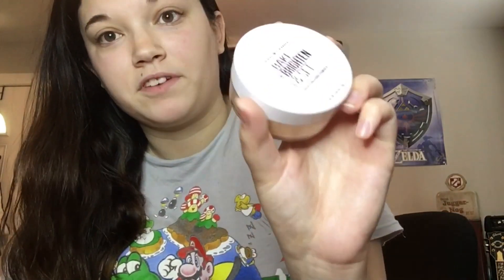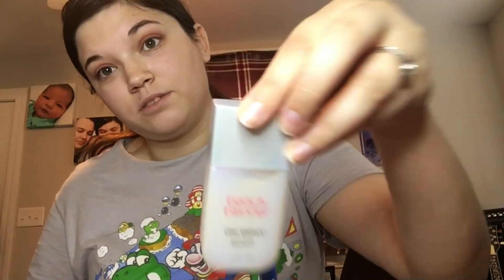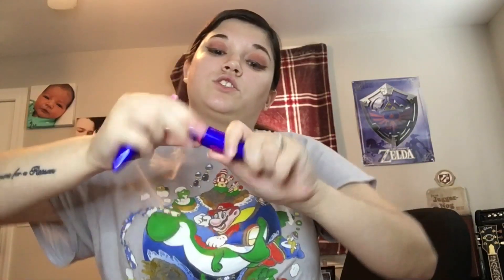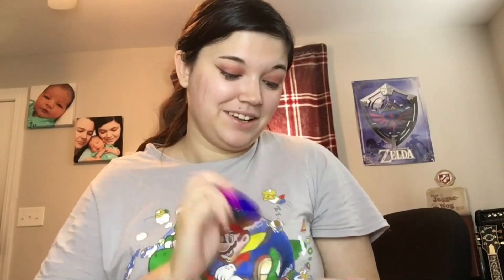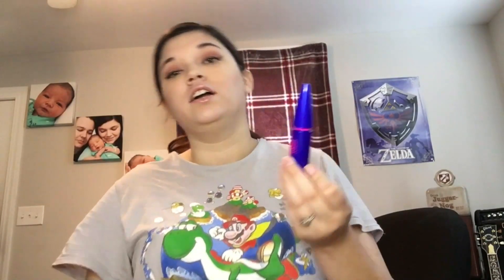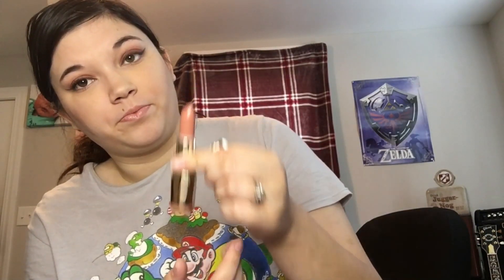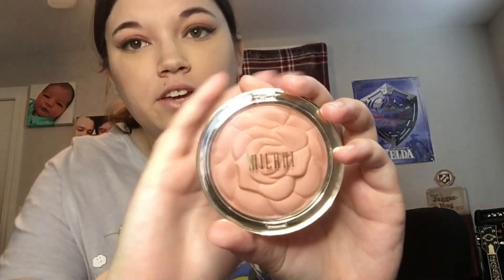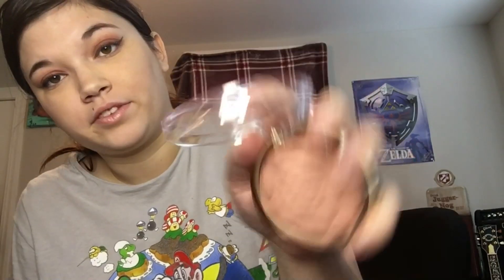Drug Store Makeup Haul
I went to Walmart and decided to buy a few drug store makeup products. Brands such as Rimmel London, Hard Candy, Milani , and Maybellene. This is one of my longest videos yet (I think) and I hope you guys enjoy!